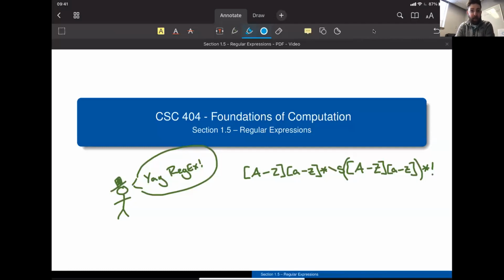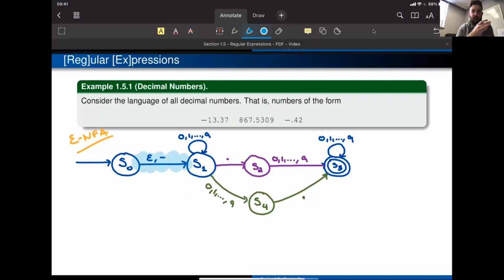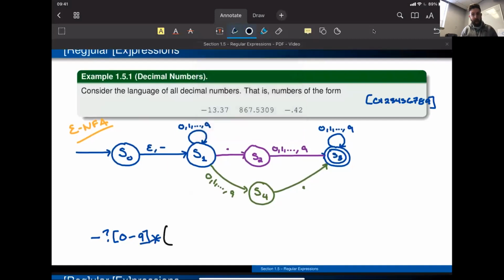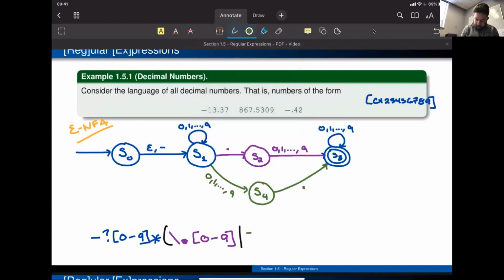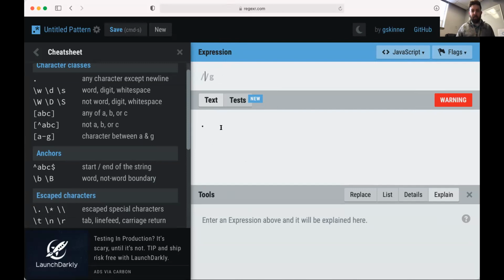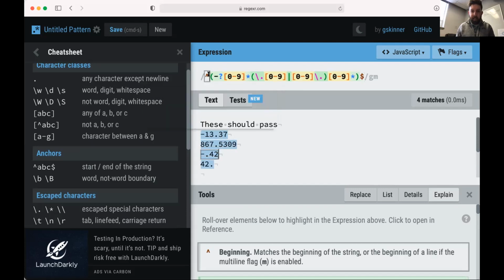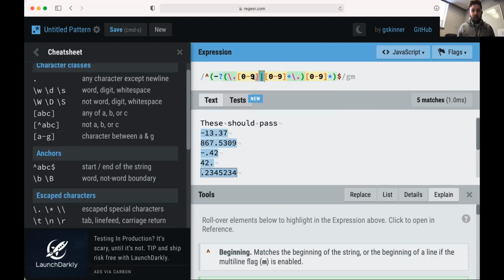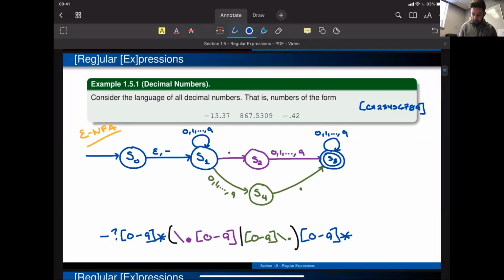CSC 404 - Section 1.5.1 - RegEx - Decimal Numbers